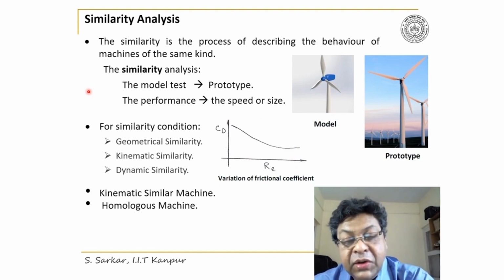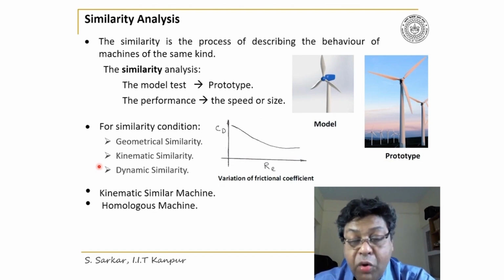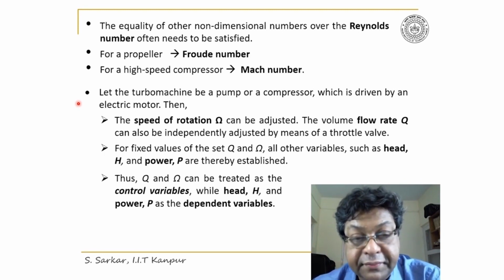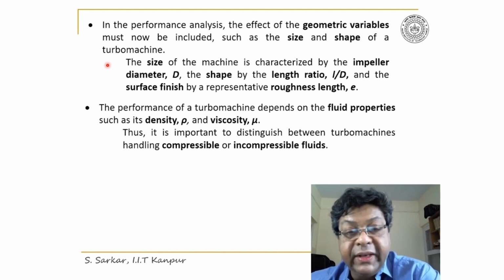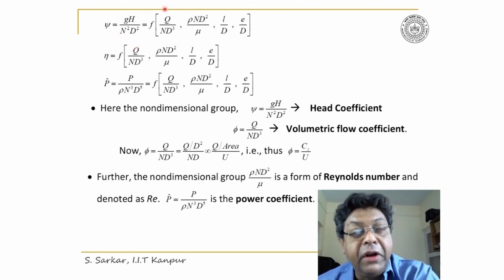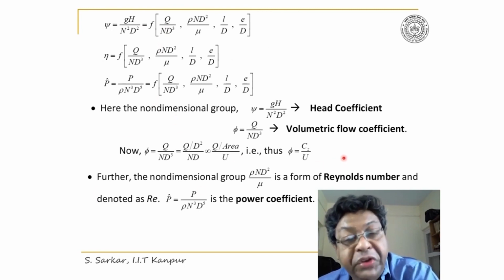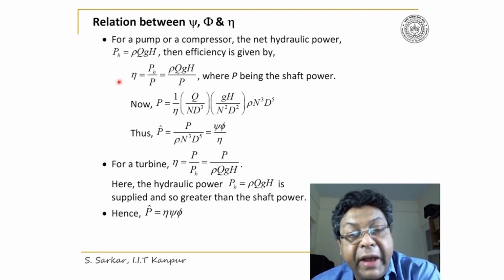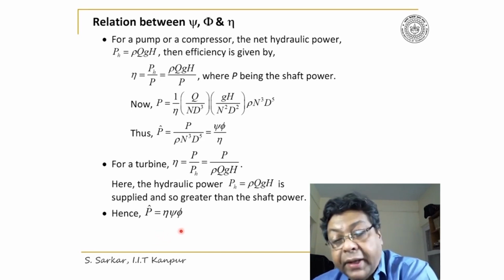Lec 08: Similarity Analysis I